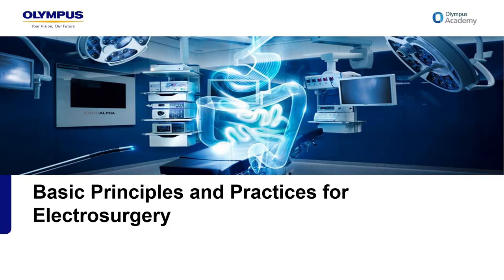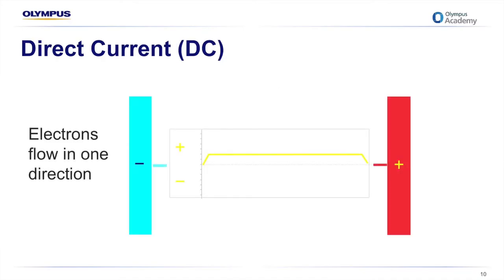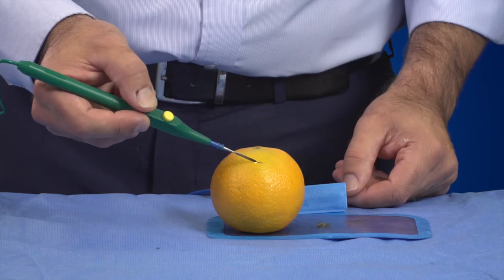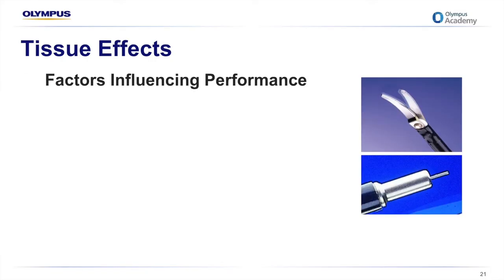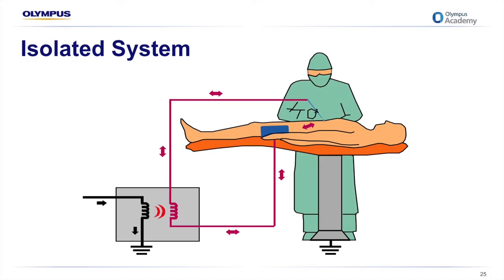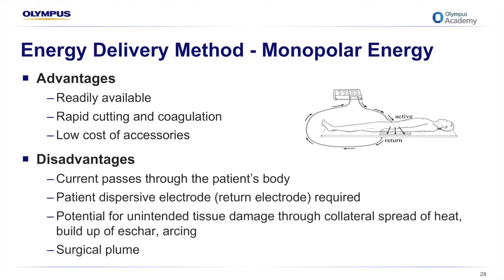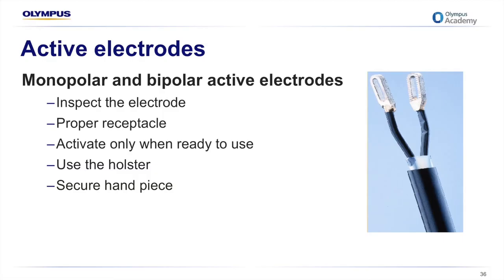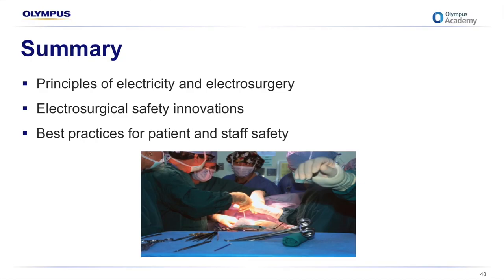Olympus Academy - Basic Principles and Practices for Electrosurgery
Laurie Mallia, Professional Education Manager, Olympus Australia and New Zealand, overviews the basic principles and practices of electrosurgery.